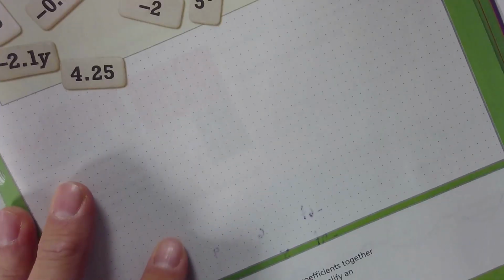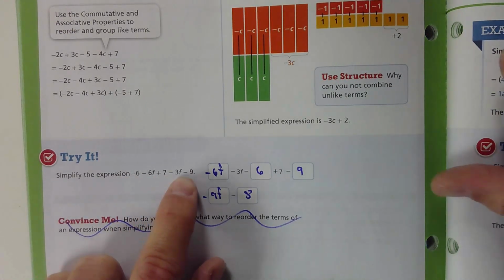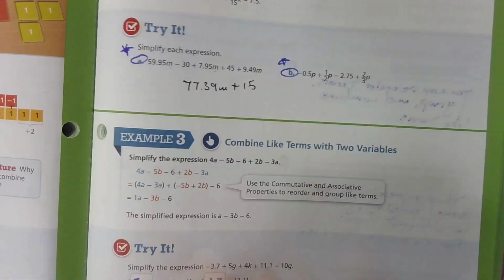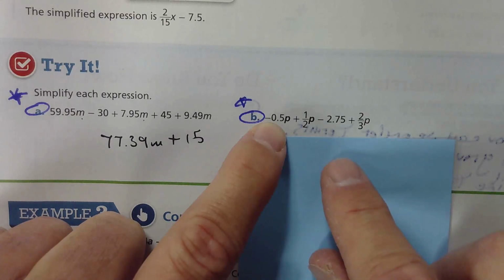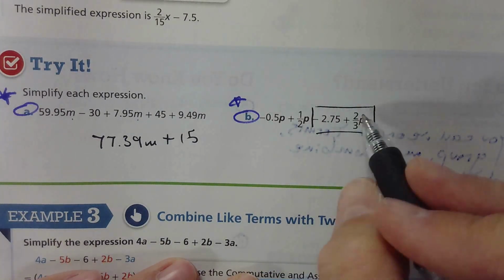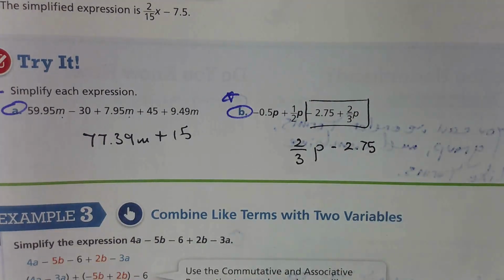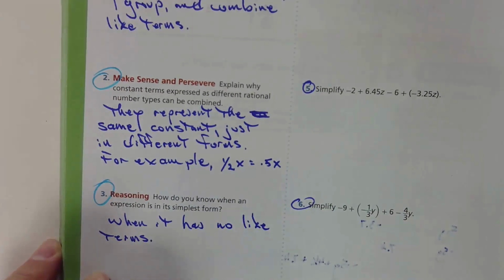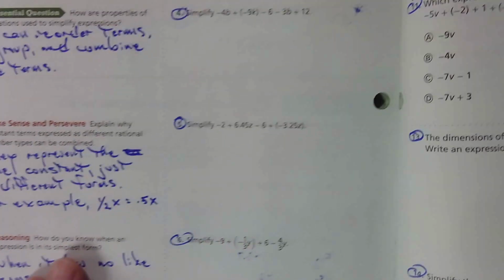7th Math 4-3